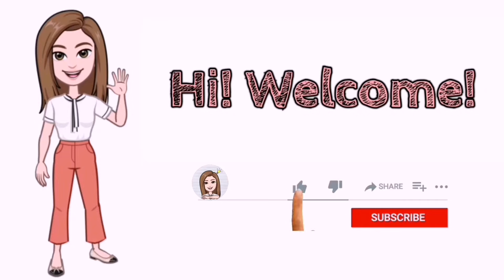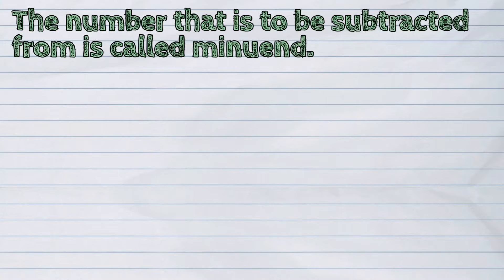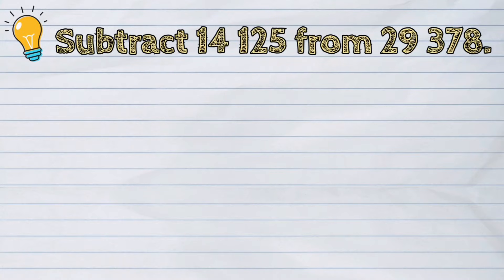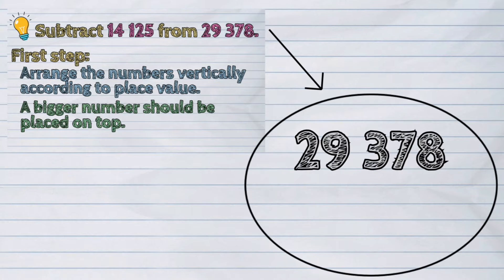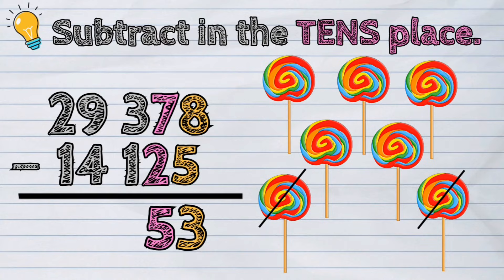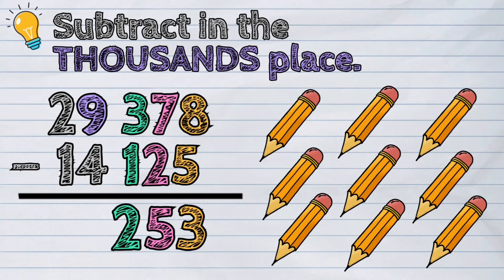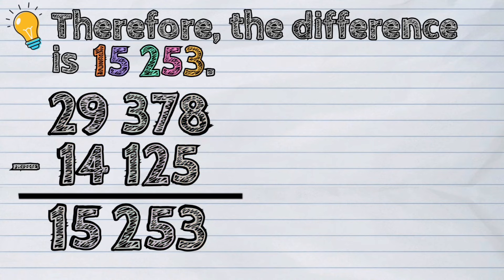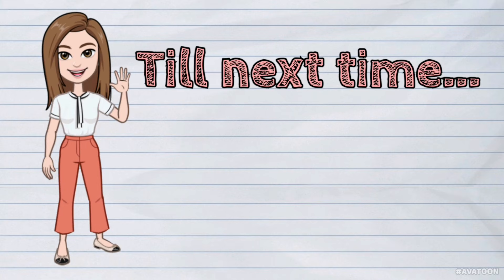(MATH) How to Subtract Whole Numbers Without Regrouping?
Our today's lesson is about Subtracting Whole Numbers Without Regrouping.